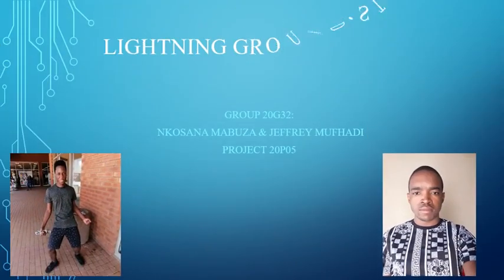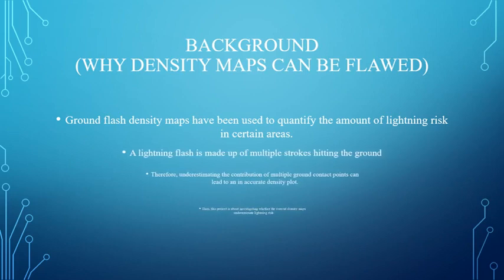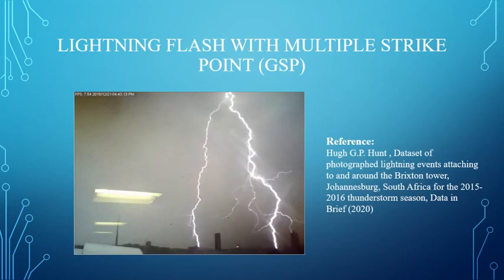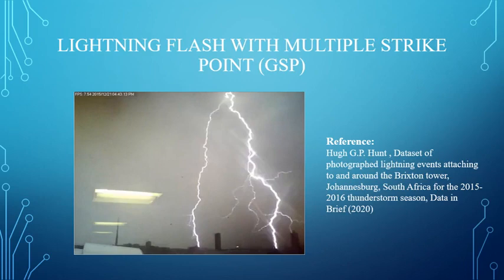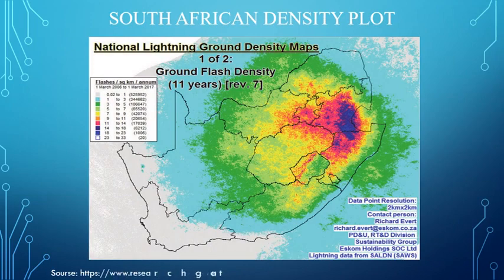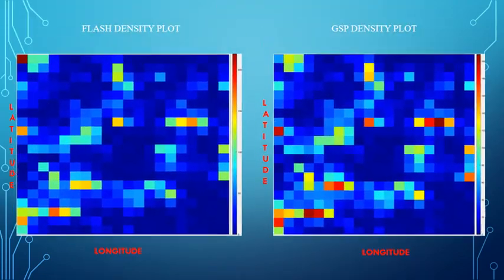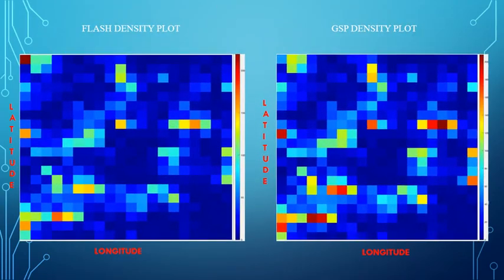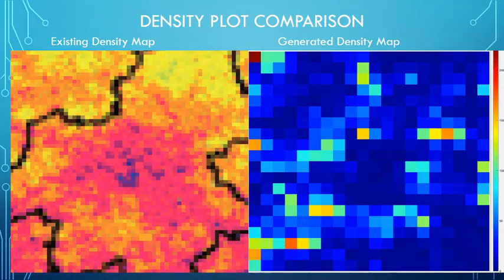20P05 Lightning Ground Strike Point GSP analysis over Johannesburg, South Africa